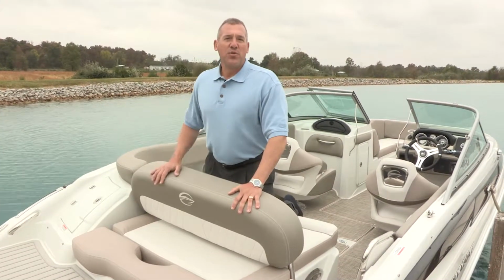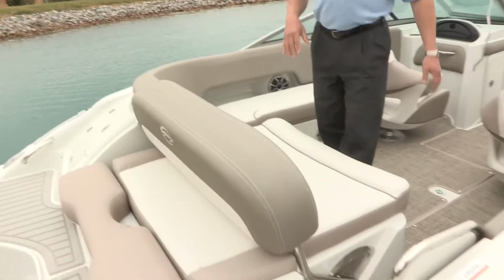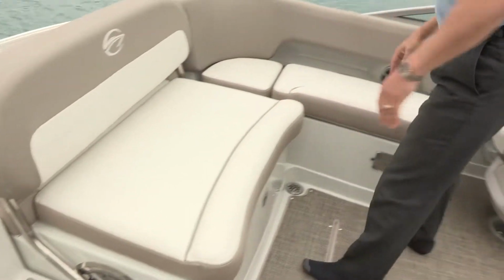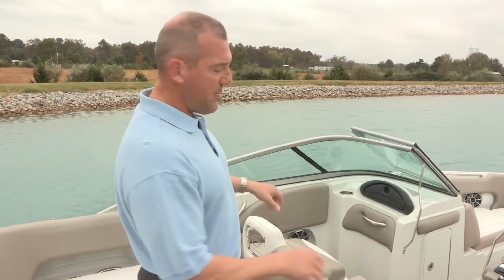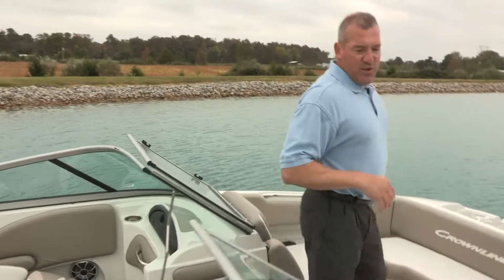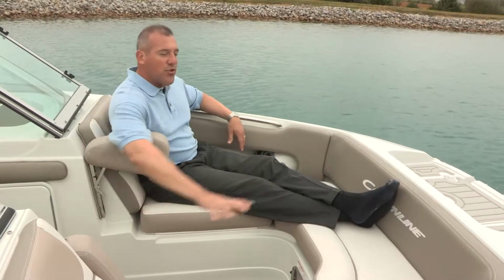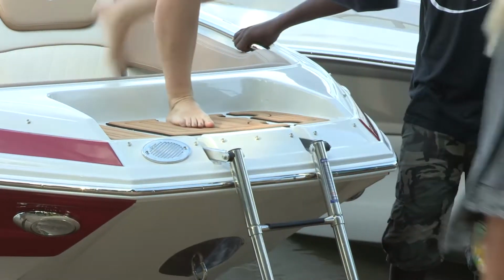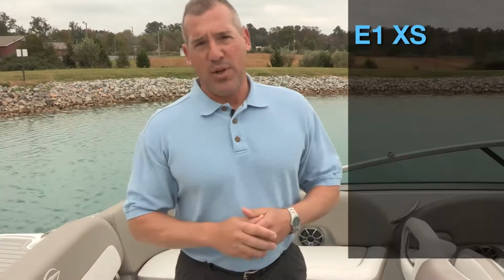Crownline E1 XS Walkthrough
Kevin Riem, Vice President and general manager of Crownline boats takes us on a walkthrough of their E1 XS. This 21 and a half foot boat has many of the same features that are normally found in their larger E4 and E6. If you or someone you know is looking for the boat of your dreams, drop into one of the eight Ron Hoover location’s across the state of Texas, and start making memories that last a life time